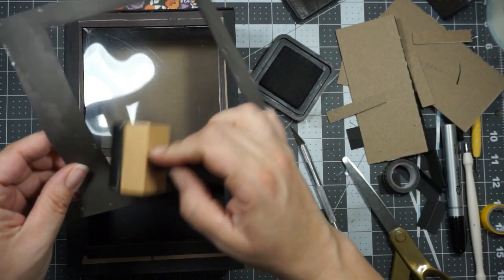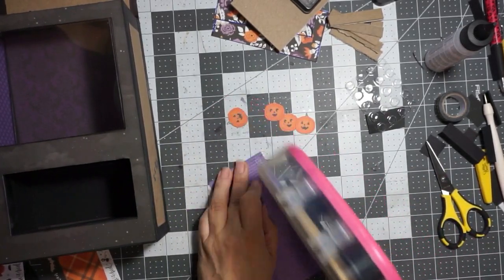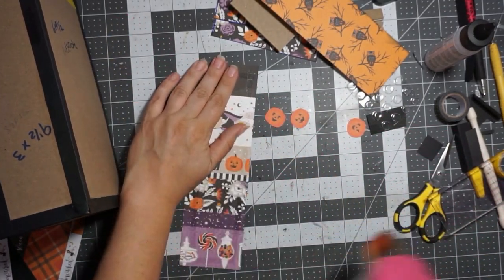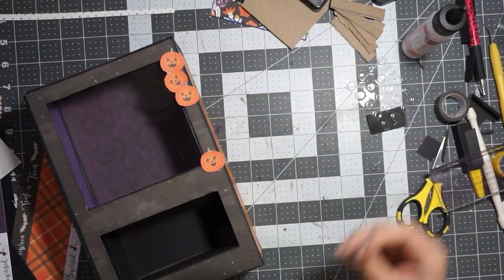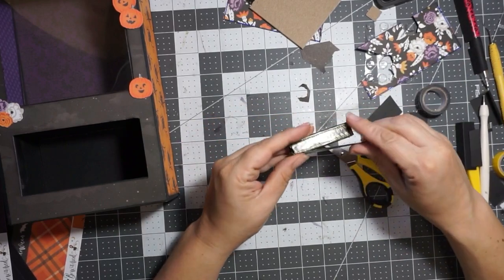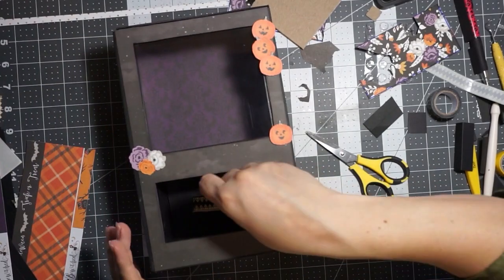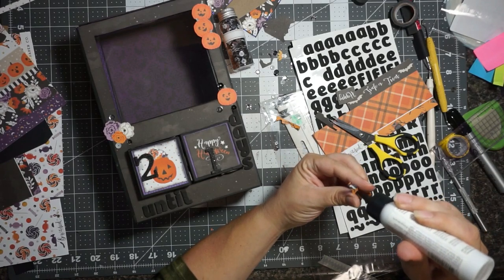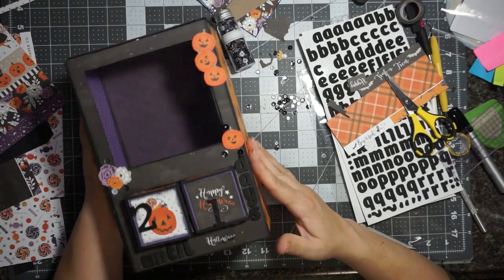CCC DT Project Countdown Calendar Tutorial Part 3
Final part and all the fun decorating stuff here!  Be on the lookout for the October Daily up next!

Here are the links to the products:
Here are all the links you need to find products:

Bewitched by Echo Park this is the kit, search for single papers to doubled your papers like mine
Glitter glue and tip